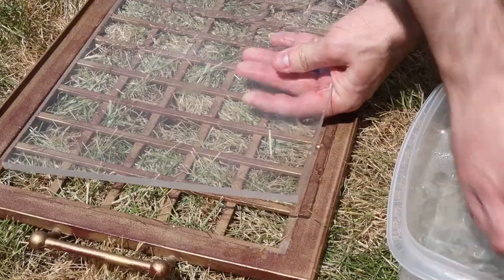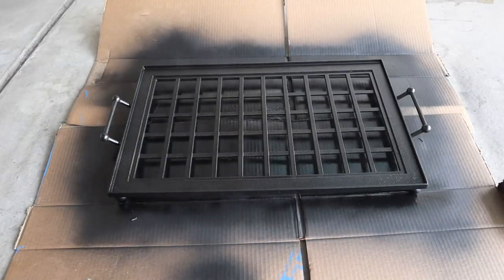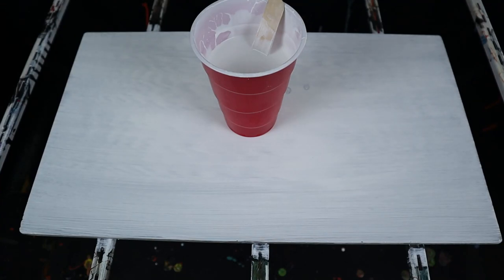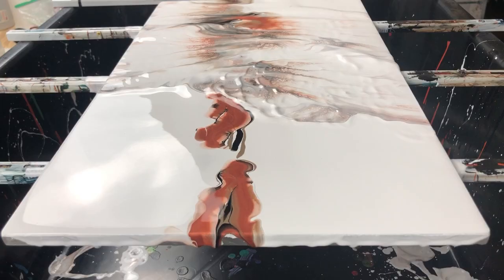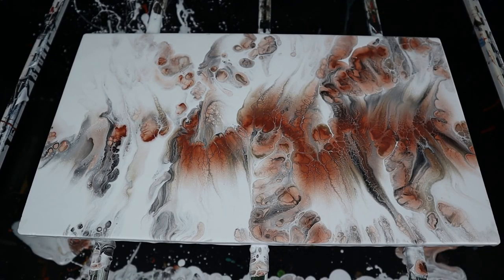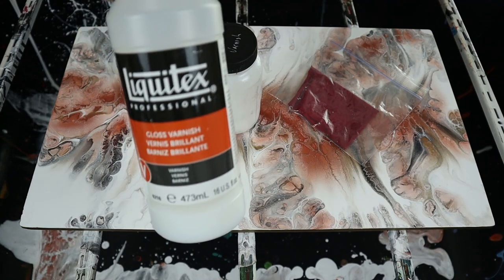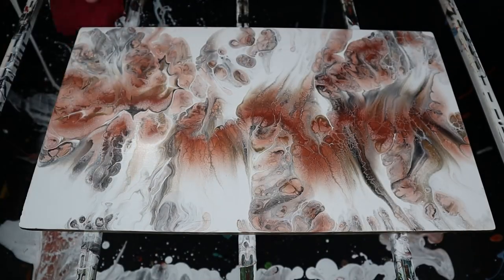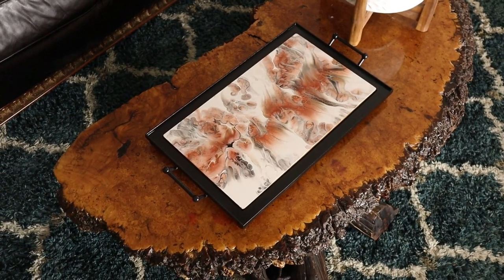Transformed thrift store find - Upcycled Serving Tray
I purchased this older serving tray from a thrift store near my house for just under two dollars.  With a little tender loving care and some acrylic pouring I refreshed it and made it the centerpiece and it only cost about $2 for the tray and another $3 for the other materials.

Buying from a thrift store and upcycling common household items is a great way to create functional art and to create a unique décor item for you home.

With this piece I cleaned it really well, spray painted the base black, prepped the acrylic tray, and did a Dutch Pour with gold, copper, white, and black paint.  Then I sealed the tray and the platter with varnish.  It was a very easy and very cheap DIY craft project to do at home.

⏲⏲⏲Timestamps⏲⏲⏲
00:00 Sneak Peak
00:03 Intro to upcycling
00:48 Wash your paint surface vigorously
01:14 Spray painting the base
01:58 Sand the pouring surface before gessoing
02:34 Painting the platter with the Dutch Pour Technique
05:12 Add some bling by painting the edges
05:50 Finishing the acrylic pour
07:36 Before and after

🎨🎨🎨*Helpful Information*🎨🎨🎨
How Much Paint to Use for an Acrylic Pour -

📷📷📷*Equipment Used*📷📷📷
Camera - Canon M50
Tripod - AmazonBasics 60-Inch Lightweight Tripod
Mic - Rode VideoMic GO